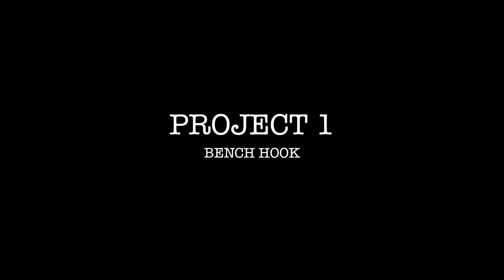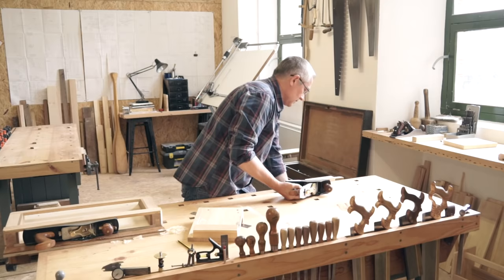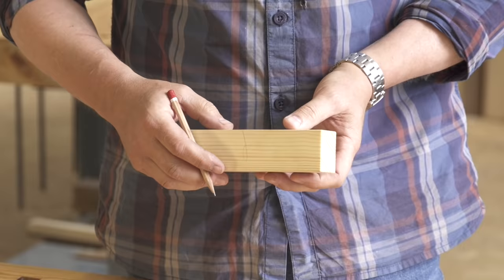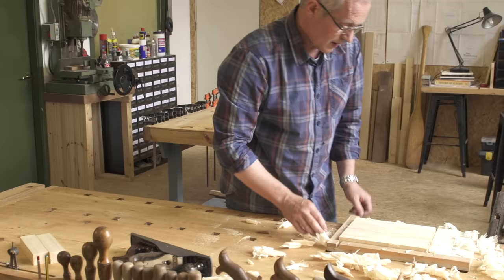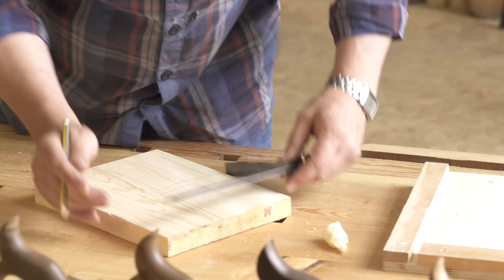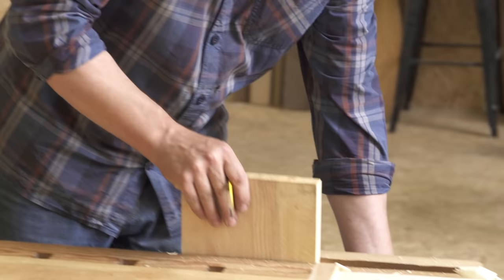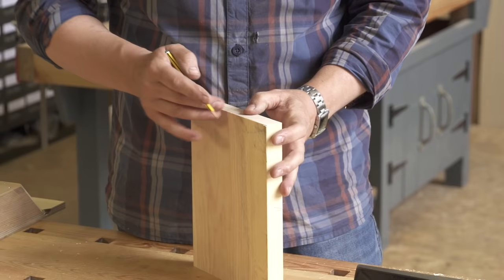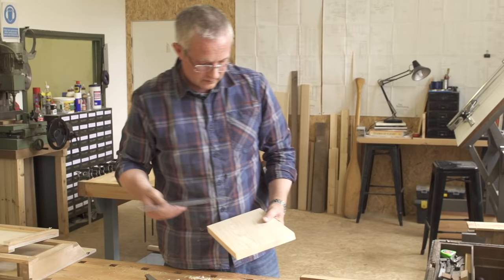Fine Woodworking - Project 1: Bench Hook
Educational video produced by HD Media Pro. This videos shows the steps involved in creating a Bench Hook, which is an essential workbench accessory used in woodworking.

Filmed using two cameras in one day with the voice over recorded a couple of weeks later back at our studio.

Camera, Sound and Post Production: Jamie Rhodes-Simpson
Additional Camera: Susan Rhodes-Simpson

Video footage recorded: 30 June 2016
Voice over recorded: 14 July 2016
Video first published: 26 July 2016

Technical details:

A Camera: Sony FS700 with Sony FE PZ 28-135mm F4 G lens
B Camera: Sony A6000 with Sony E 18-200mm lens

Room and Voice over Mic: Sennheiser MKH-416

Post Production Sound:
Voice over recording directly into Final Cut Pro X
Levelled using iZotope Ozone 6 Maximizer

Post Production Video:
No colour correction or grading other than matching the A6000 footage to the FS700 using the Final Cut Pro X built in Match feature